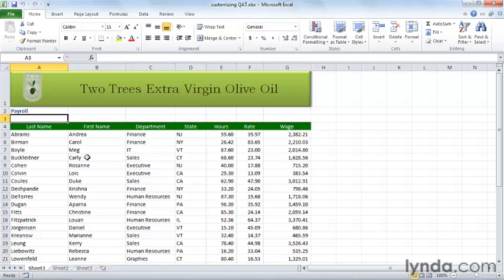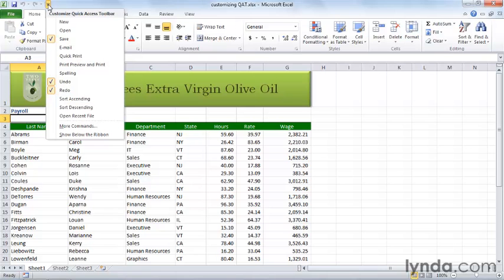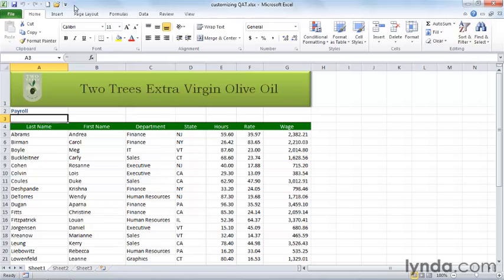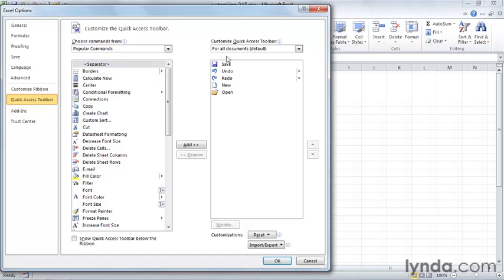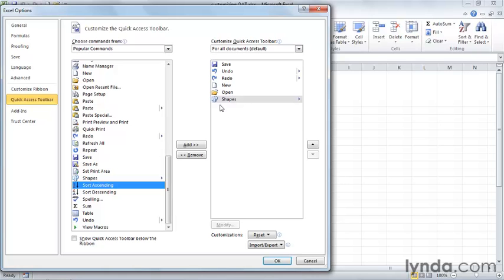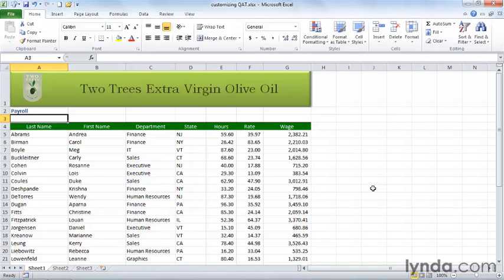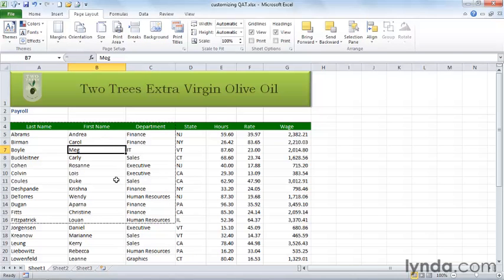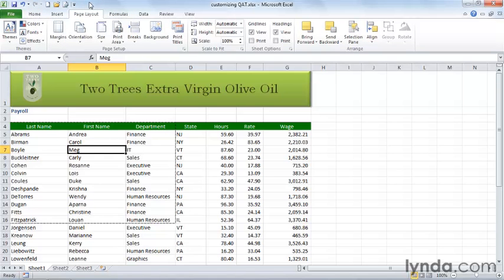76 Customizing the Quick Access toolbar from the Course Excel 2010 Essential Training